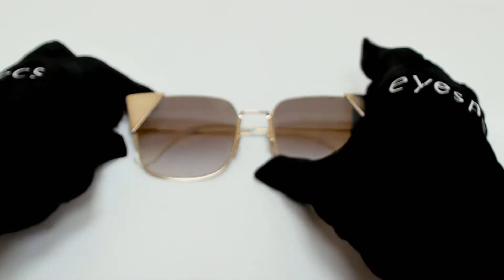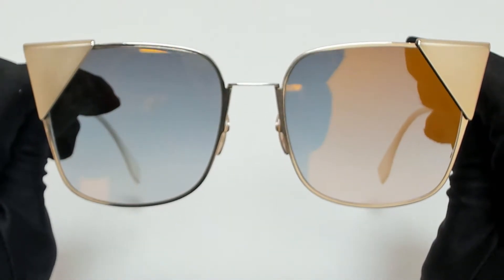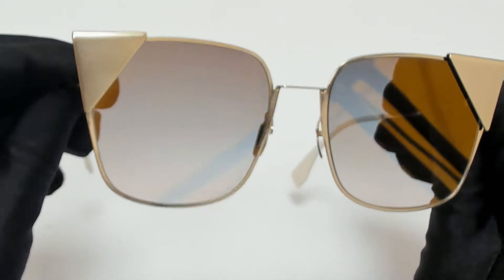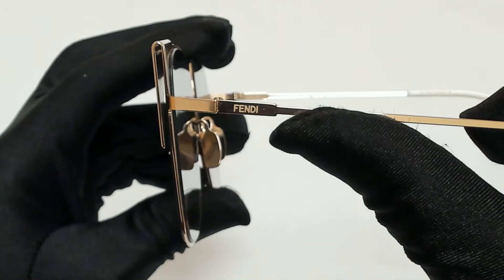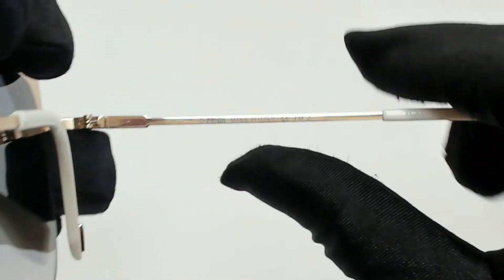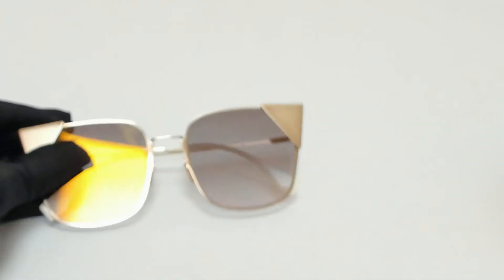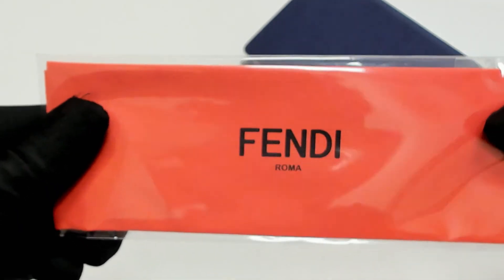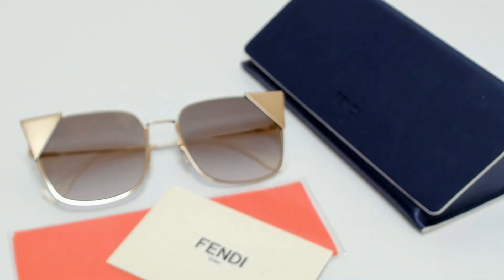Fendi Sunglasses Model- FF 0191/S Color-000/FQ Rose Gold/Grey Gradient-Gold Mirror Lenses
Today's Product